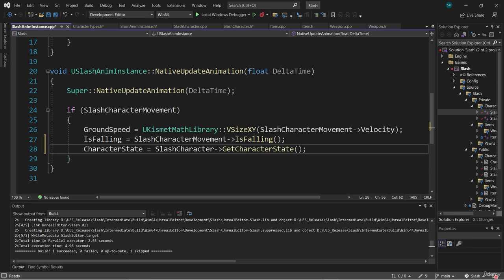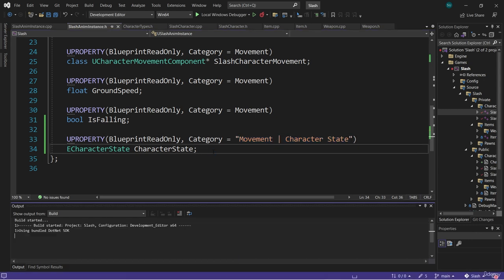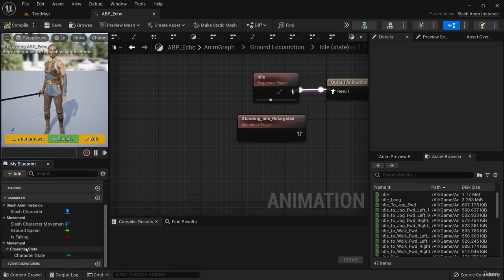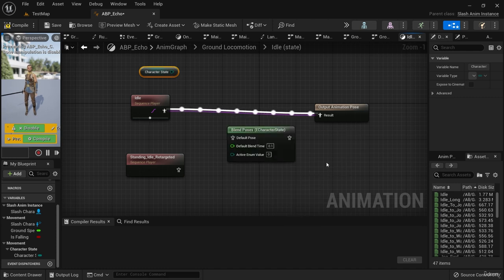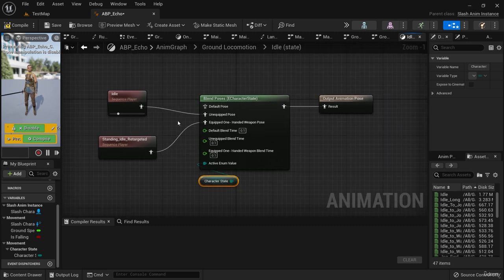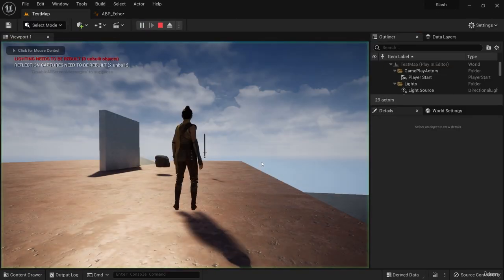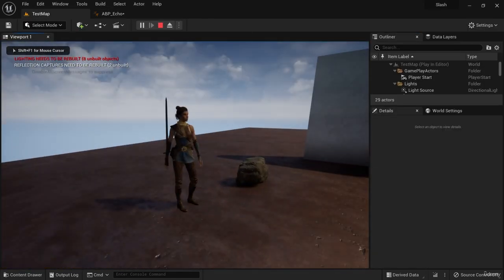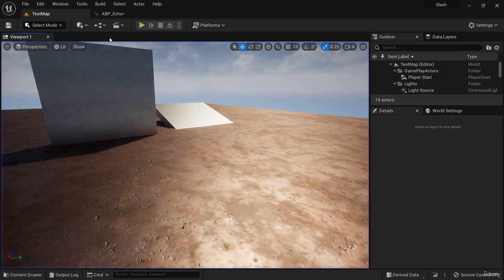9 Switching Animation Poses